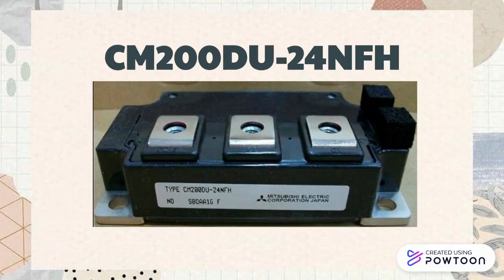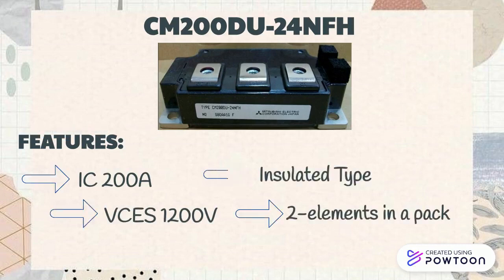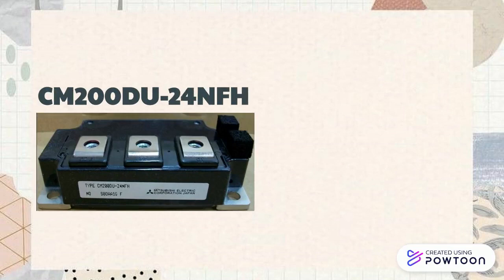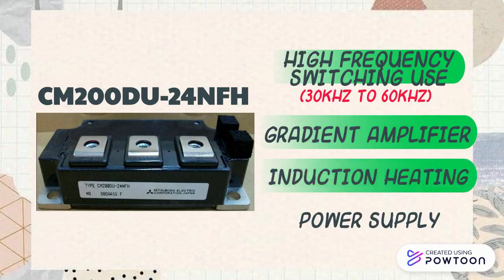CM200DU-24NFH – High Power Mitsubishi IGBT Module offered by USComponent.com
The CM200DU-24NFH is a high-power IGBT module manufactured by Mitsubishi, designed for demanding switching applications. Its key features include:

IC Rating: 200A
Voltage Rating (VCES): 1200V
Configuration: Insulated type with two elements in a pack
This module is capable of handling up to 200 amps at 1200 volts, making it ideal for high-frequency switching applications ranging from 30 kHz to 60 kHz. Common uses include gradient amplifiers, induction heating systems, and various power supply applications.

For sourcing IGBT modules, including hard-to-find, discontinued, or obsolete models, visit US Component. We are a reliable distributor catering to multiple industrial sectors, offering both current and high-voltage IGBTs, as well as diode modules, bridge rectifiers, thyristors, and other power semiconductors. We frequently provide overnight delivery to ensure you receive your components promptly.